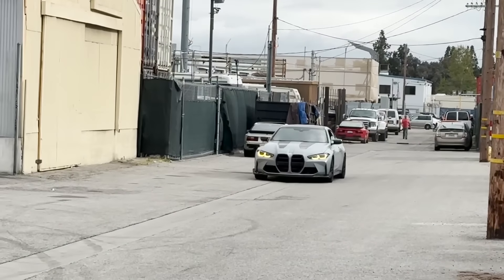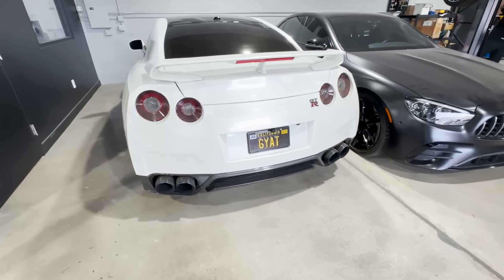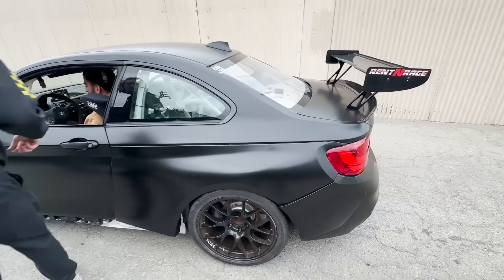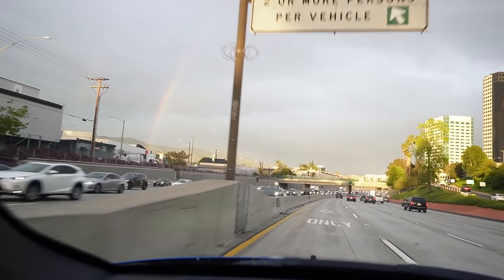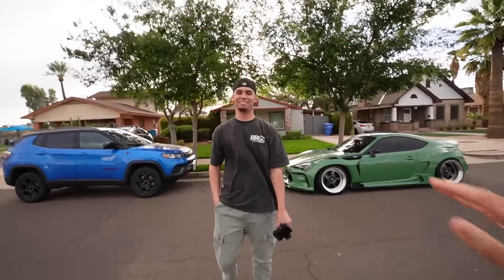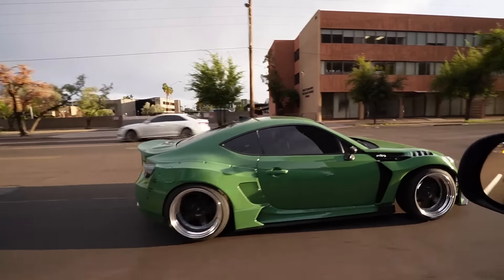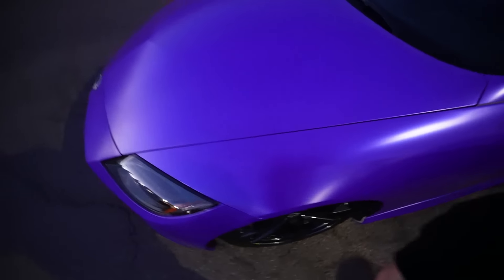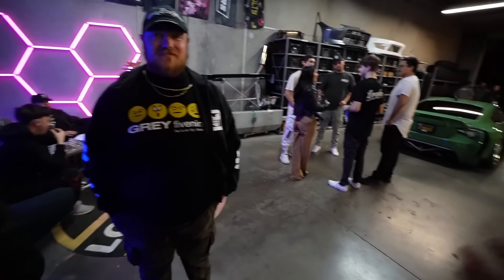FULL SEND DRIFTING BRAND NEW BMW M4 CSL!!! (TIRES DESTROYED)